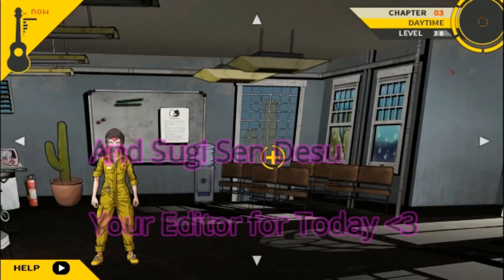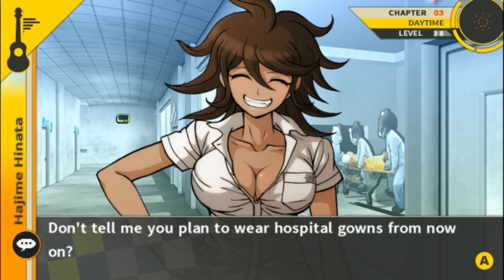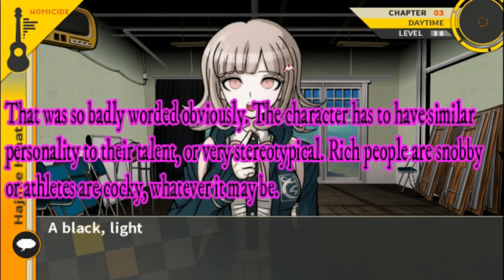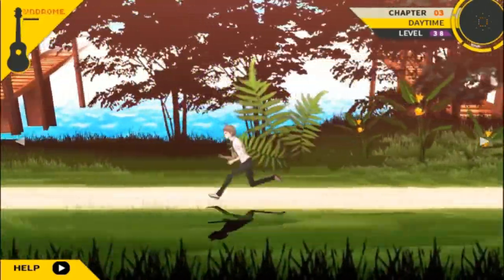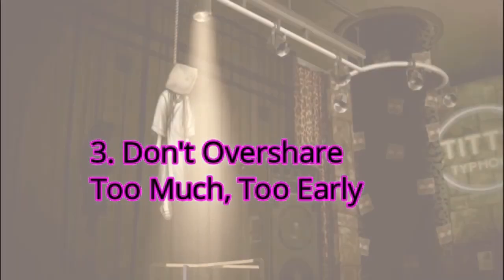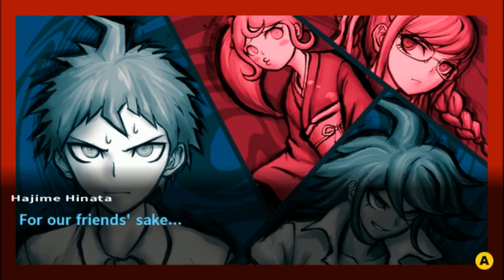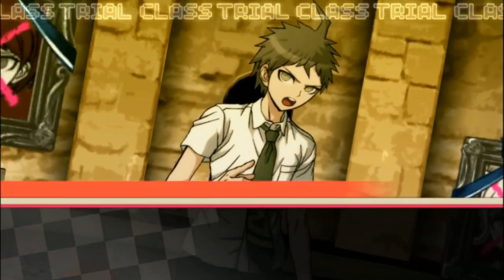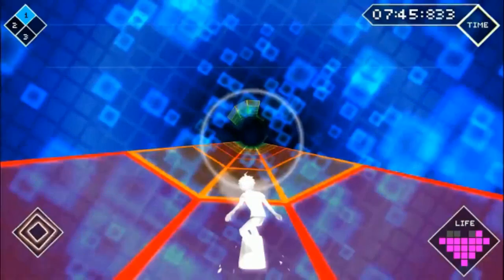7 Tips For New Fanganronpa Creators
In this video, we are going to discuss various ways on how new Fanganronpa Creators like you can spice up your game. Fanganronpas are basically what it says: Fan-Made Danganronpa Game/Series. There are lots of Fanganronpas out there, seeing a lot of them inspired me to make this video to reach out to even more creators who just seem stuck at the moment. I'll be giving 7 different things you should check up on before you go official. If you'd like, hit me up on Tumblr or Twitter if you have any specific questions or advice pertaining to your own Fanganronpas. You are allowed to share your own as well in the Comments Section, just be sure to be mindful that others' will also be placed there as well.

Other than that, I just got a new Editor/Moderator for my Channel
(IRL Friend) Sugi Sen Desu. He'll be doing most of the communications for awhile until I can actually catch a break in school. He will make a Tumblr and Discord specifically for this in the future, until then, you can hit him up on Twitter. (Which he stole from me ;-;)

Wanna Help Me out? Please Answer my strawpoll questions on What You Think Will be the Killing Order for Danganronpa Kill/Cure.

Music Used (In Order):
Danganrebirth-Voices OST - Re: Discussion -PANIC-
          By: danganrebirth-voices (YingYang48)
さよなら ダンガンロンパ goodbye dangan ronpa the animation
          By: だよポップコーン
SDR2 OST: -1-21- Discussion -BREAK- [2nd mix]
          By: Masafumi Takada
Dangan Ronpa Execution musics
          By: Greta Kovacs (Masafumi Takada)
Discussion -HEAT UP- - Instrumental Mix Cover (Danganronpa)
          By: Vetrom
Angel Beats 'My Soul, Your Beats'
          By: Lia

Background Gameplay Used From 'Noire Blue'

Video Was Edited by 'Sugi Sen Desu'